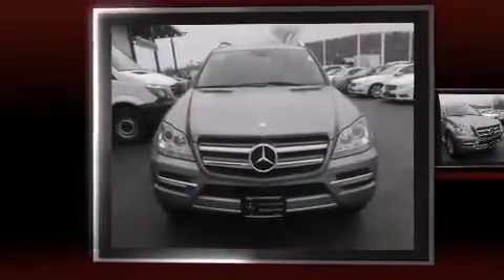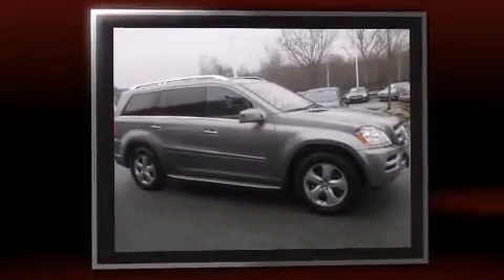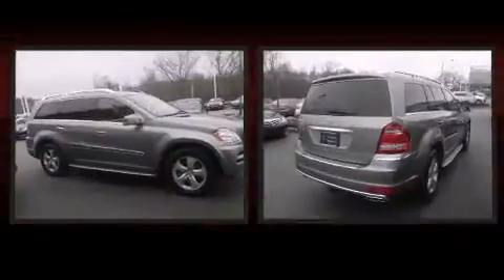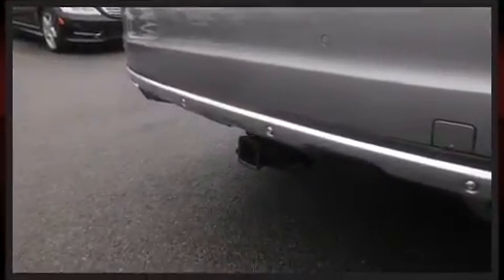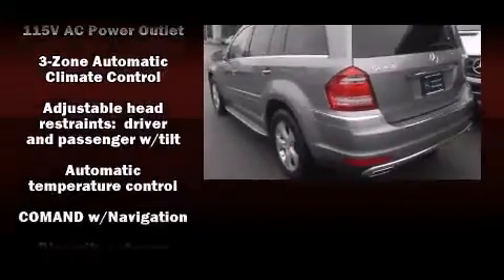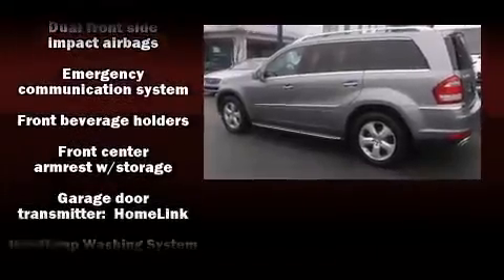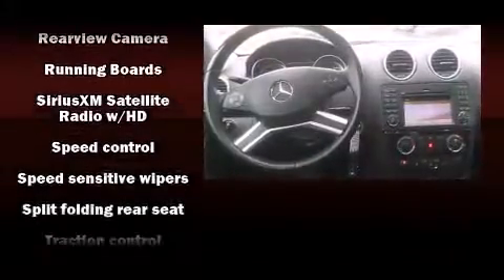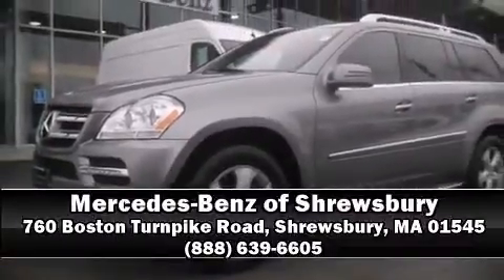2012 Mercedes-Benz GL450 in Shrewsbury, MA 01545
Climb inside the 2012 Mercedes-Benz GL-Class. Under the hood you'll find an 8 cylinder engine with more than 330 horsepower, and load leveling rear suspension maintains a comfortable ride. Well tuned suspension and stability control deliver a spirited, yet composed, ride and drive Mercedes-Benz infused the interior with top shelf amenities, such as: speed sensitive wipers, a built-in garage door transmitter, heated seats, air conditioning, tilt steering wheel, power door mirrors and heated door mirrors, and power seats. Everything is where it ought to be, from the dashboard controls to the door locks and window controls. Third row seats provide an even greater maximum passenger capacity. For drivers who enjoy the natural environment, a power moon roof allows an infusion of fresh air. In the event of a rollover collision, side curtain airbags provide additional protection for outboard seated passengers. This vehicle has achieved Certified Pre-Owned status, by passing Mercedes-Benz's comprehensive certification process. Our sales reps are knowledgeable and professional. We'd be happy to answer any questions that you may have. We are here to help you.